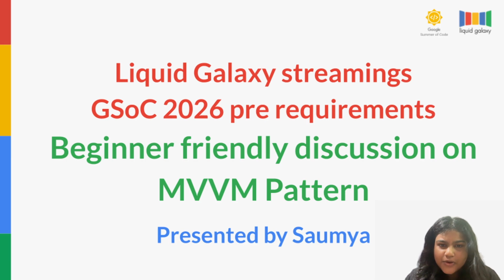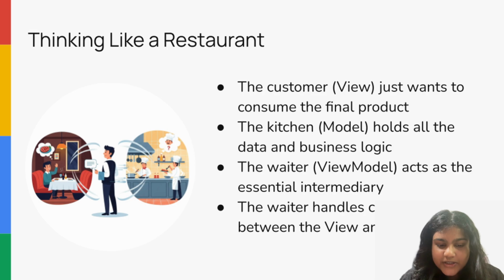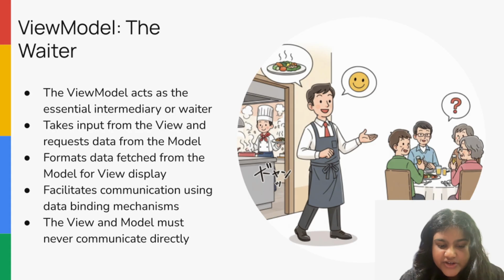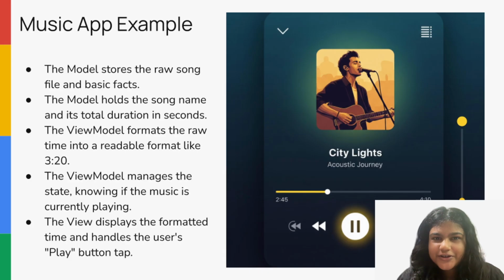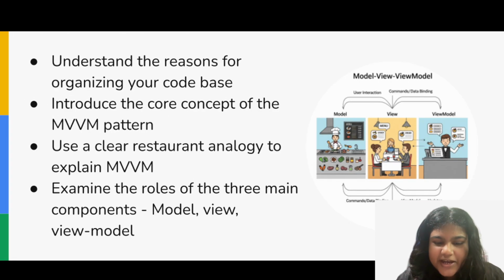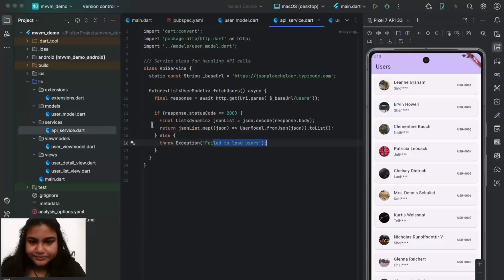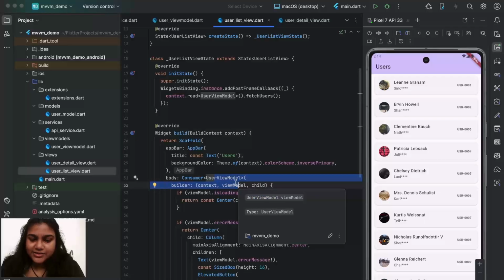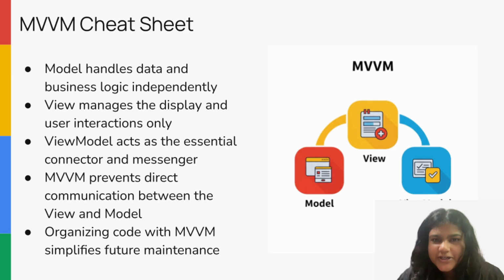Beginner friendly discussion on MVVM Pattern GSoC2026